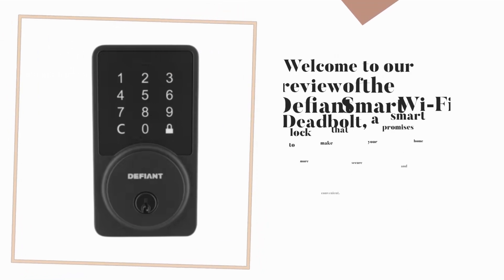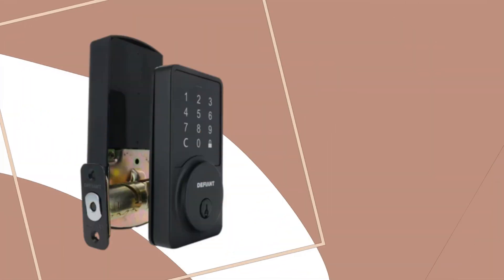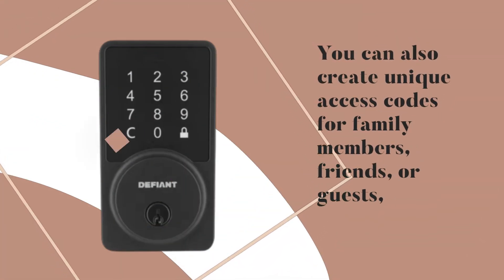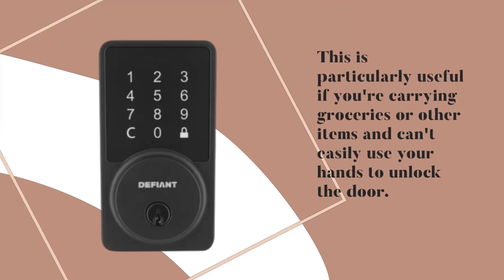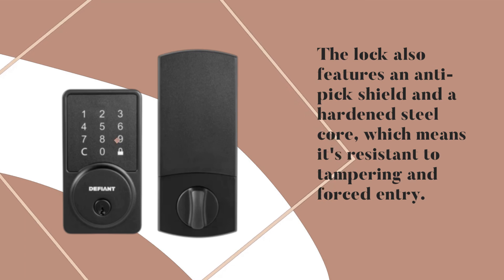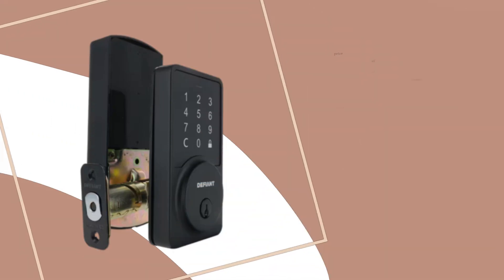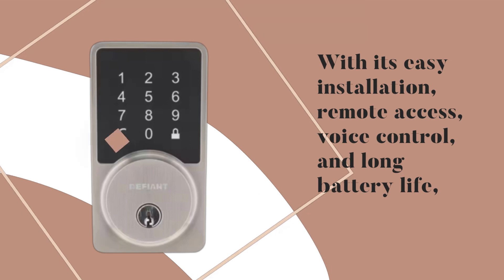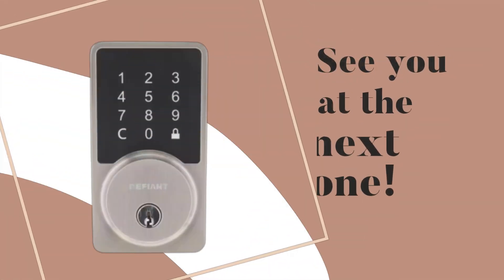Defiant Smart Wi-Fi Deadbolt: Secure Your Home with Smart Locks | Full Review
The Defiant Smart Wi-Fi Deadbolt is a game-changer for anyone looking to upgrade their home security. This smart lock offers a range of features that make it easy to control access to your home, including remote access via the app, customizable access codes, and voice control compatibility with popular virtual assistants. In this review, we take a closer look at the Defiant Smart Wi-Fi Deadbolt and explore its key features, installation process, and overall value. If you're in the market for a smart lock that combines security and convenience, this review is a must-watch!